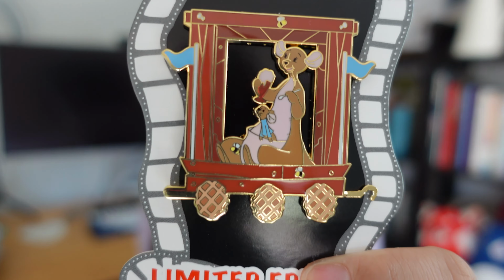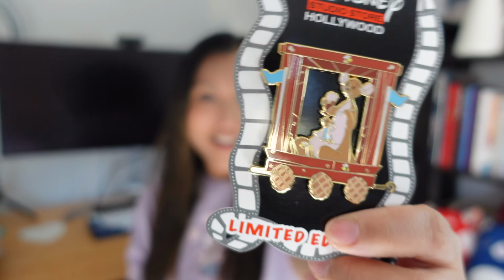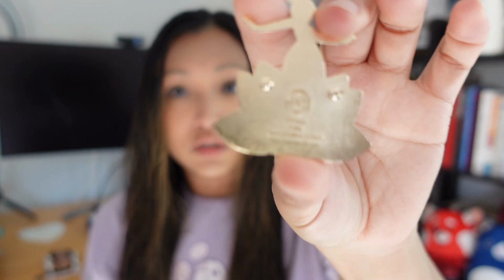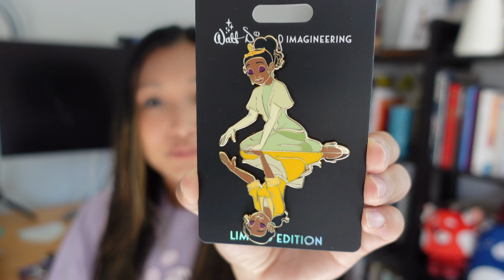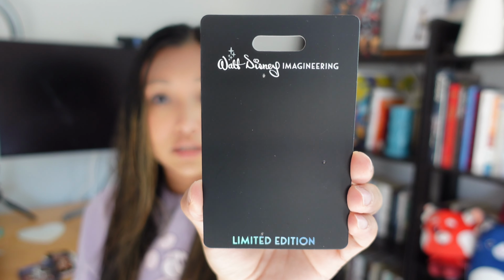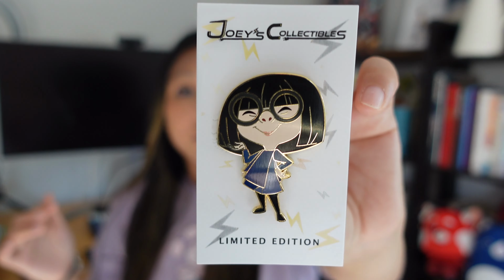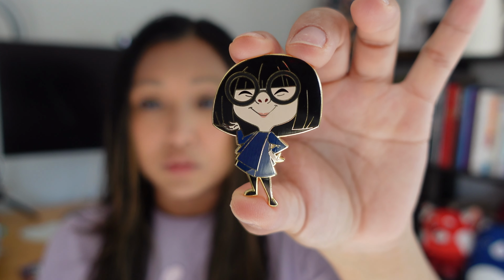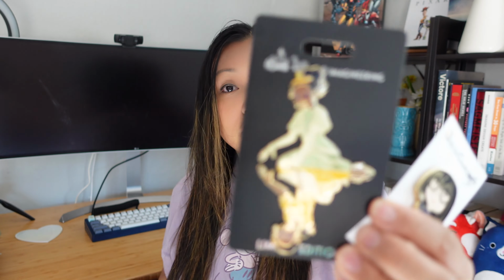PIN MAIL MONDAY | Just a Grail or Two...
🤩 LOOKING FOR PIN GEAR OR LOUNGEFLY PINS?
Use the link below to shop Kraken Trade products while supporting my channel:
FACEBOOK TRADING GROUPS I'M IN:
🎵 Branch (Prod. by Lukrembo)